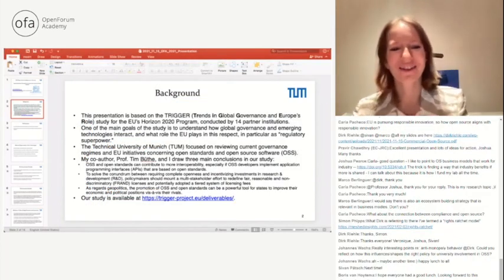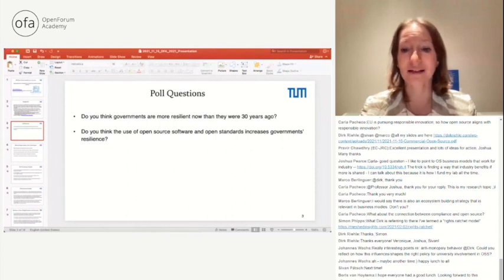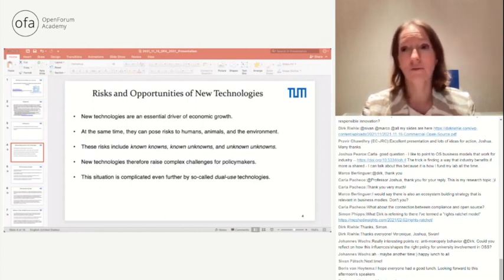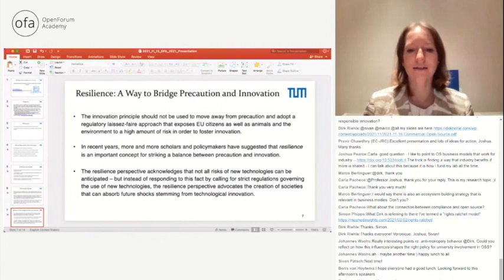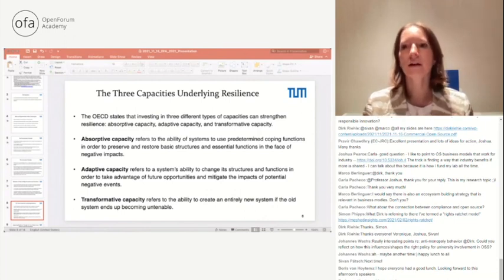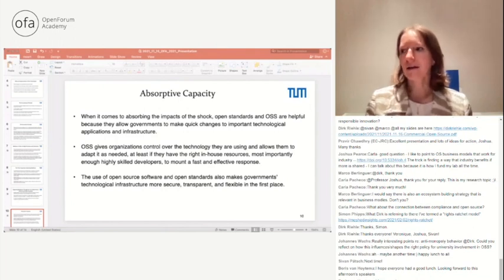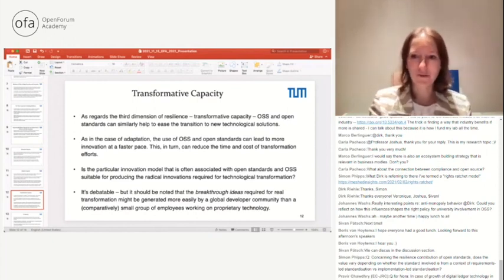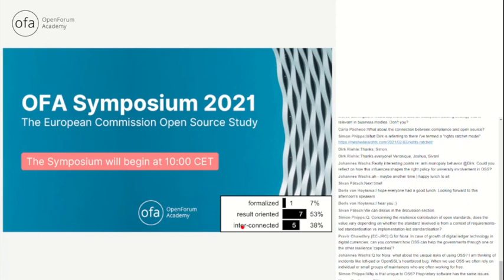Duo: The future of Open Source Public Policy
This recording is part of the OFA Symposium 2021: The European Commission Open Source Study

Presentations:

Creating the conditions for success for open source in government
Emma Gawen, Public Digital

Supporting Resilience Through the Use of Open Source Software and Open Standards
Nora von Ingersleben-Seip, Technical University of Munich